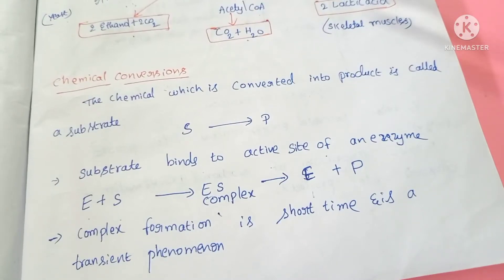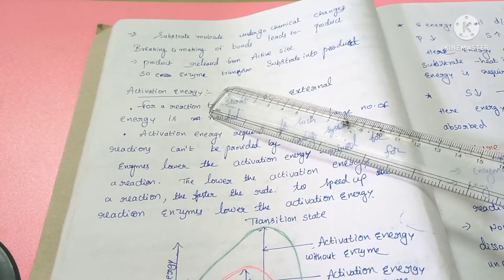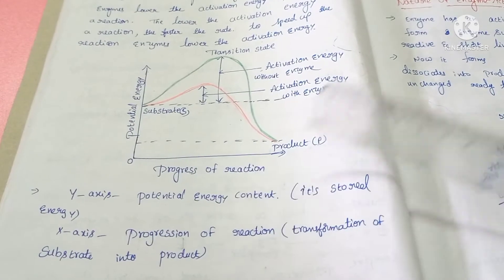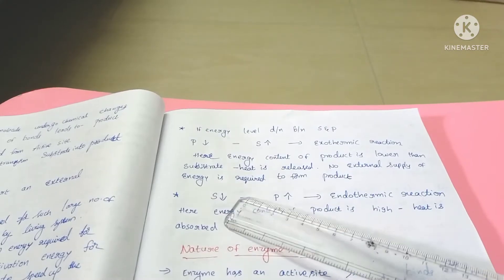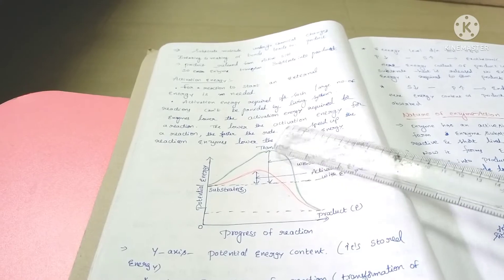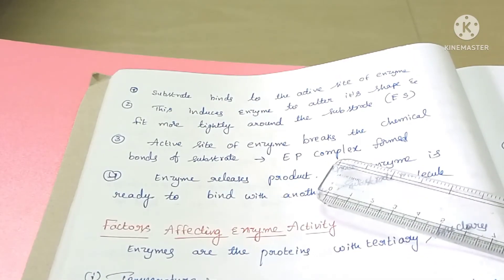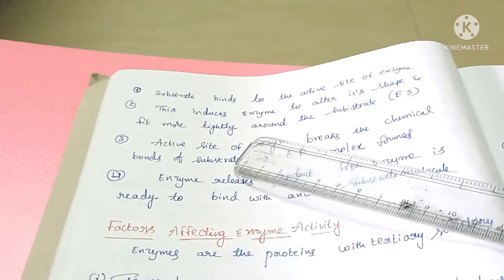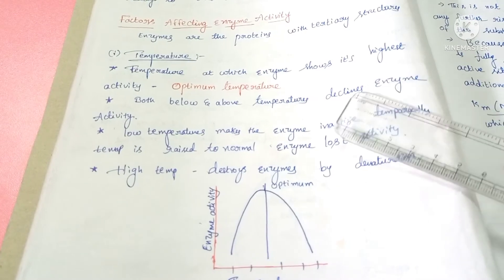Biomolecules-Enzymes (Part-2) English l Class 11 NCERT NEET Biology l LATHA AKULA Biology Tutoriall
Hello Students in this video i have explained about next part of the enzymes in English For class 11 ncert neet Biology. Hope you guys like my video

Topics explained-
*Chemical conversions
*Activation energy
*Nature of enzyme Action
*Factors Affecting enzyme activity